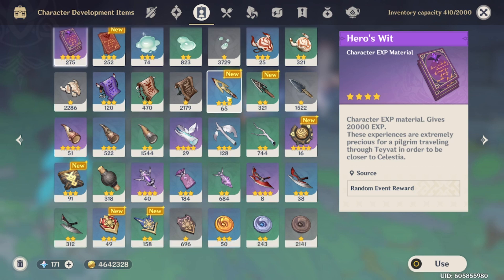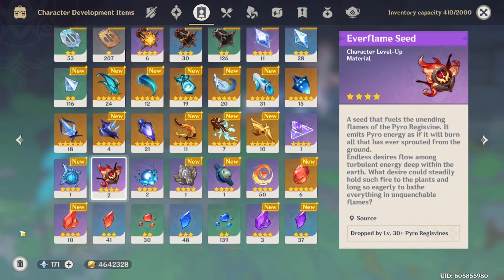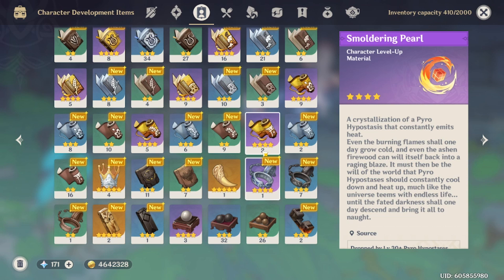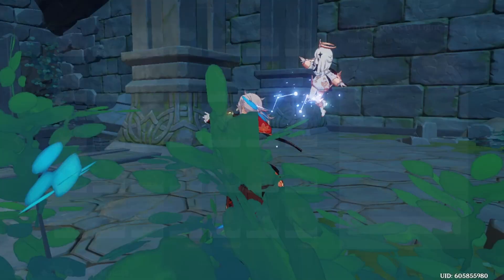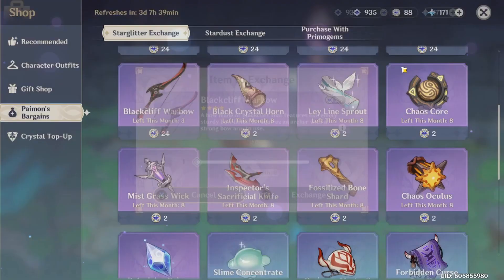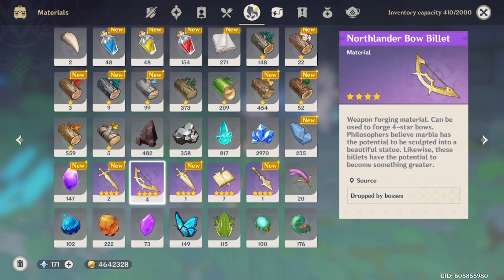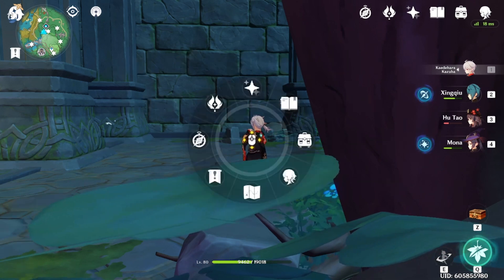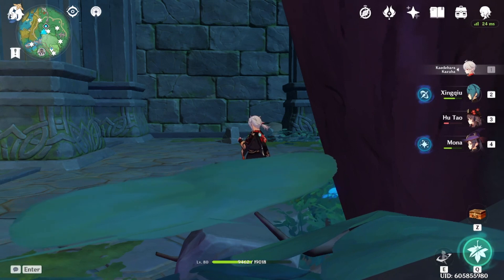y o i m i y a